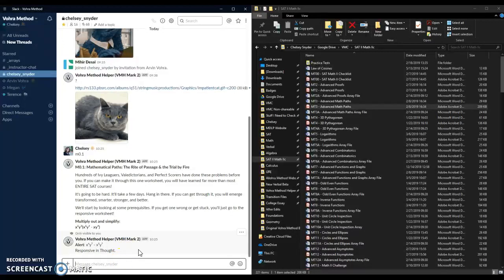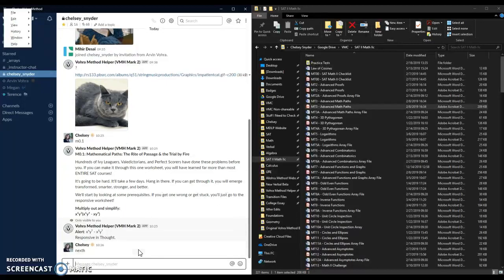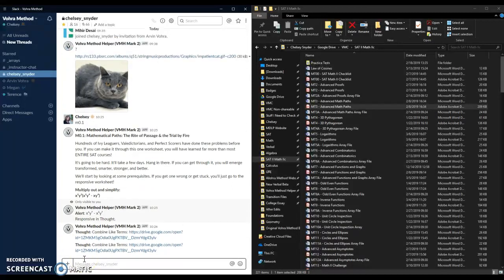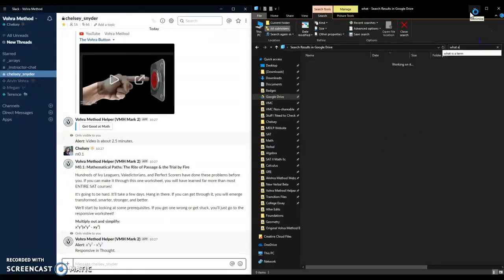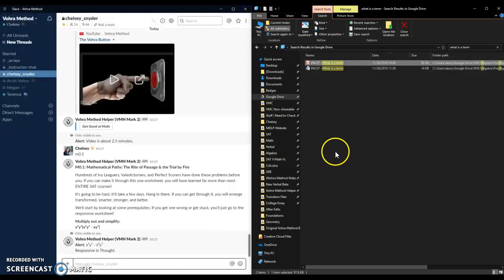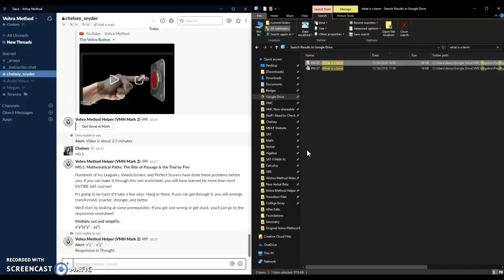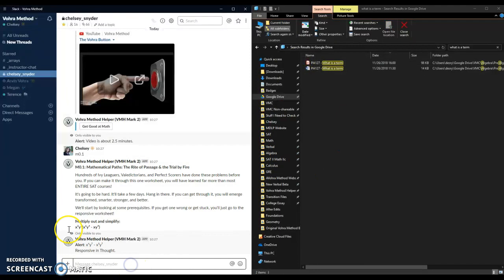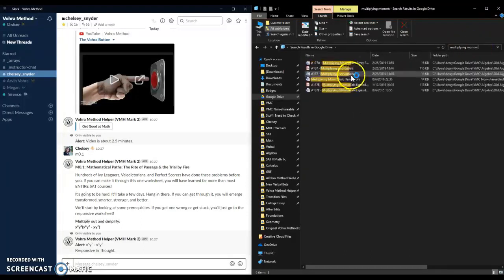Follow Up Worksheets and Empowerment